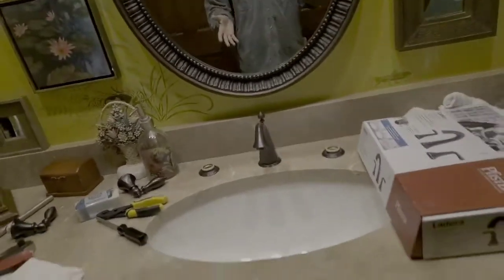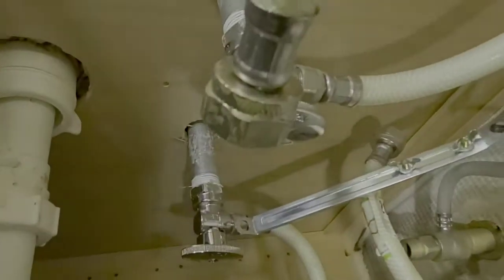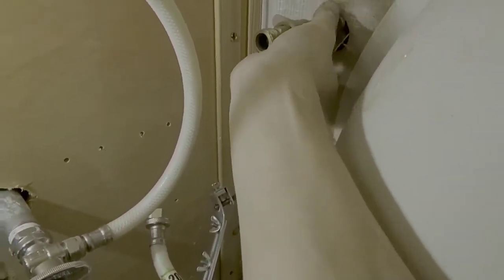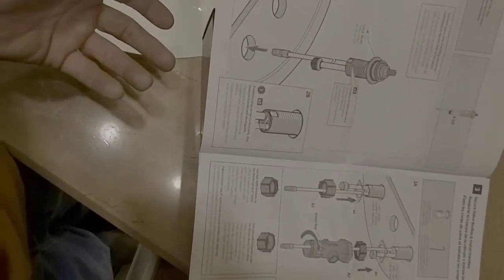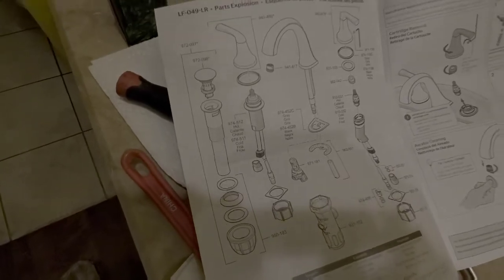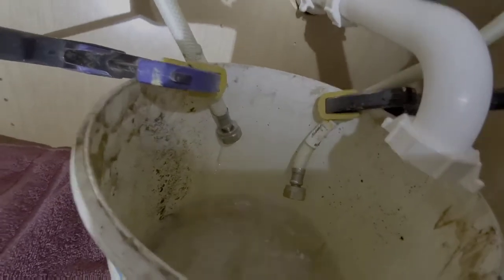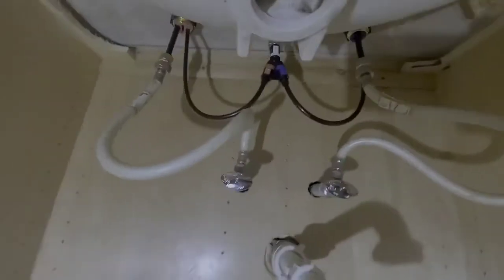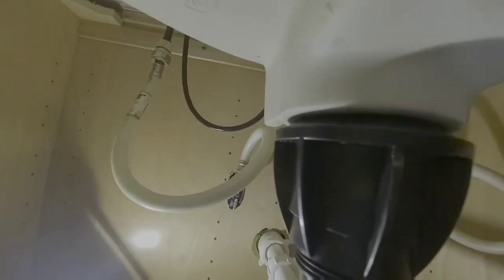Horribly designed Pfister faucet replacement! Explained the simple way.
Join me as I replace a PFister Bathroom Faucet for one of my clients. I try to explain it as simply as I can and I hope I didn't miss any steps..
Please be patient with me guys, I'll get better at this I promise.
Thanks ahead of time for all you do!